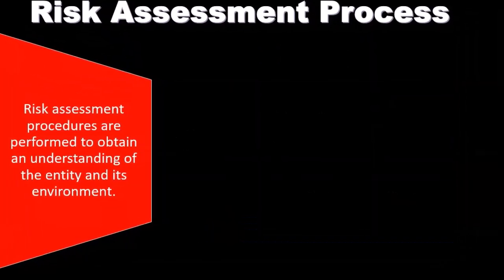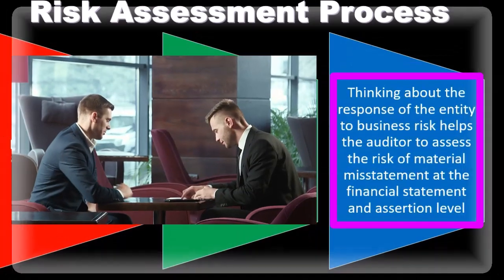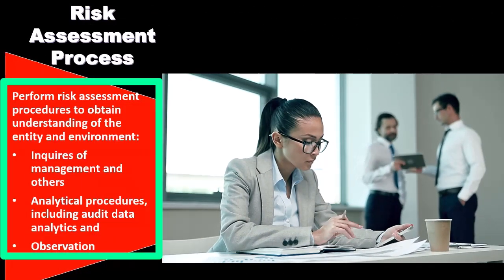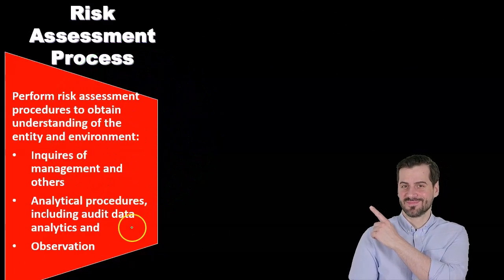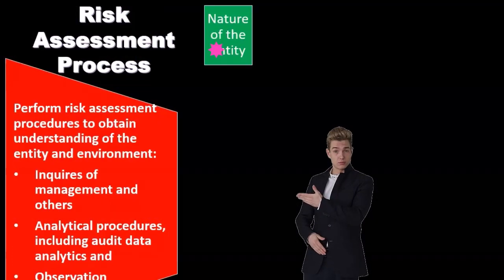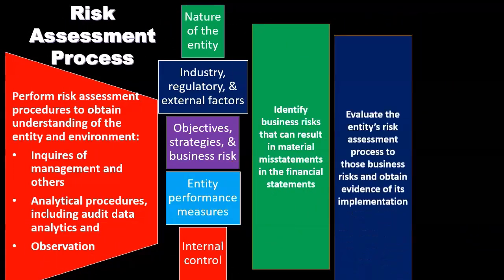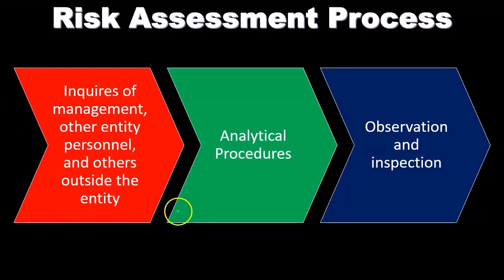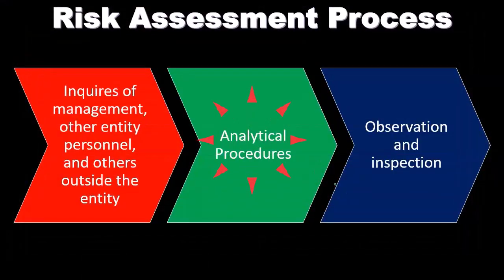Risk Assessment Process 4020 Auditing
Risk Assessment Process
Auditing